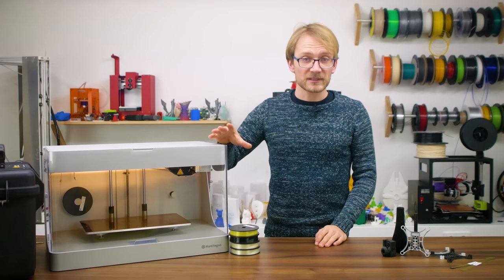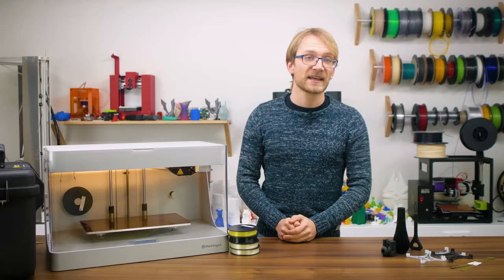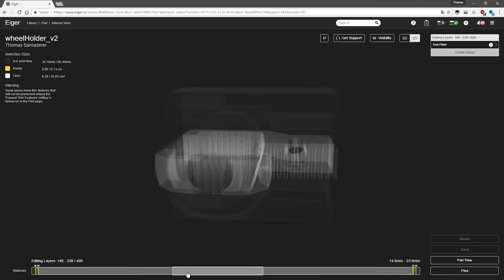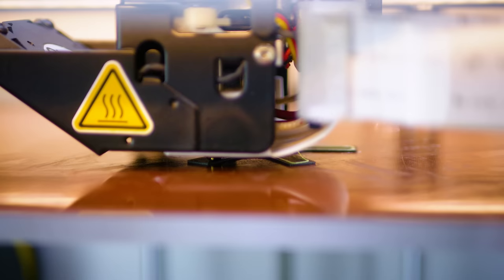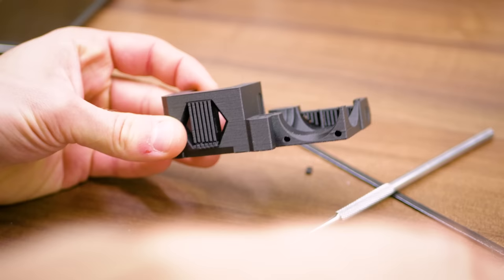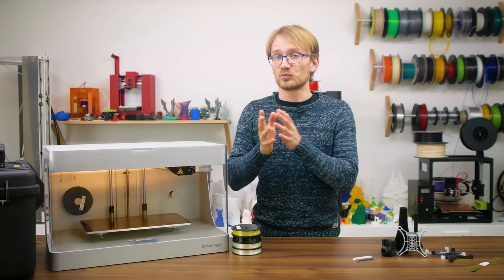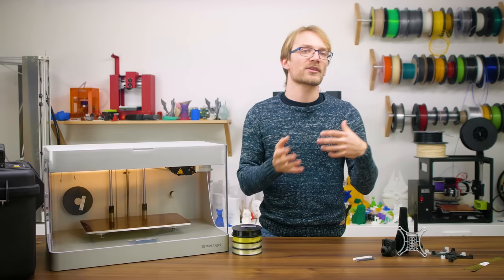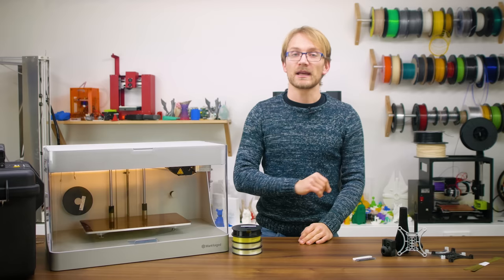The Carbon Fiber Printer: Markforged's Mark Two review!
Sometimes traditional 3D printing just doesn't cut it - that's where the Mark Two from Markforged comes in! Using continuous fiber inlays together with high-performance Nylons, it creates parts that can compete with metal. Too good to be true?